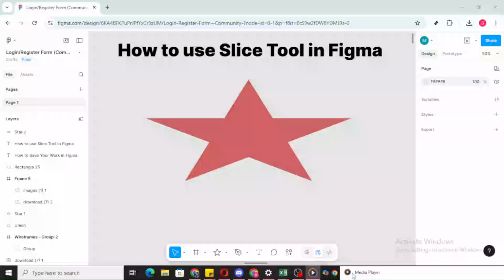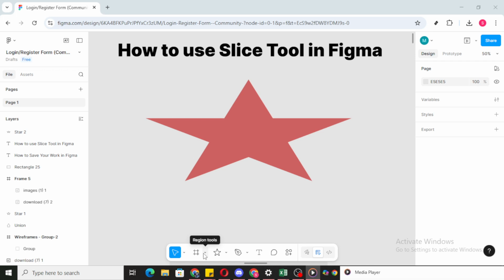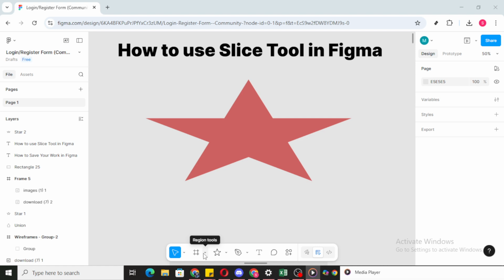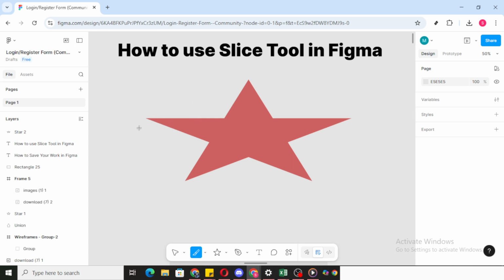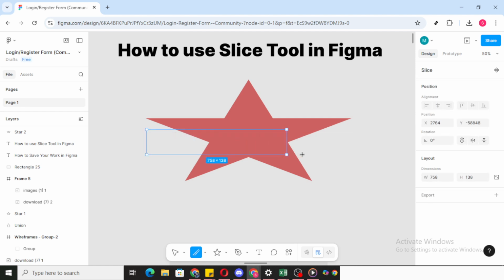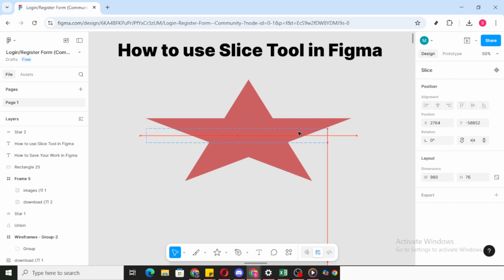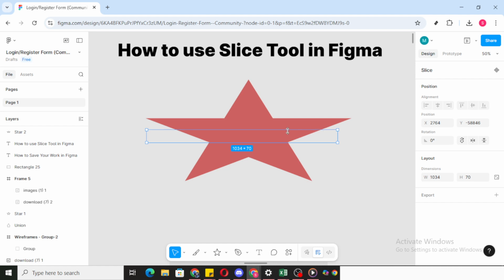How to use Slice Tool in Figma (full guide)